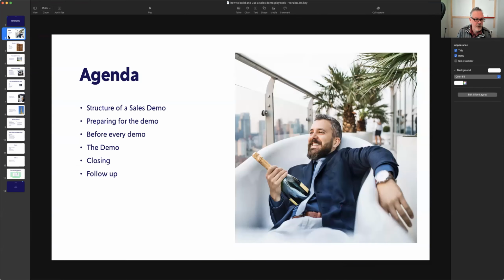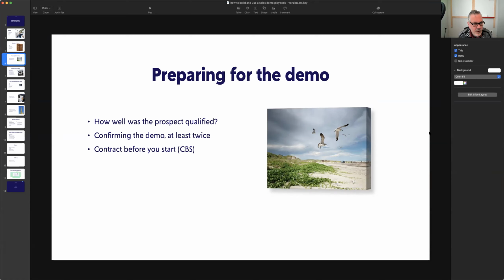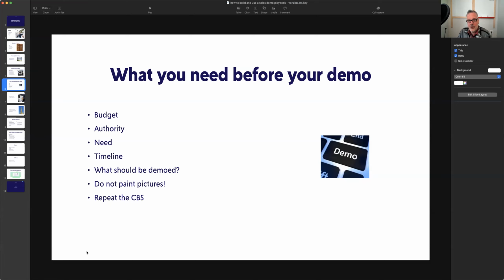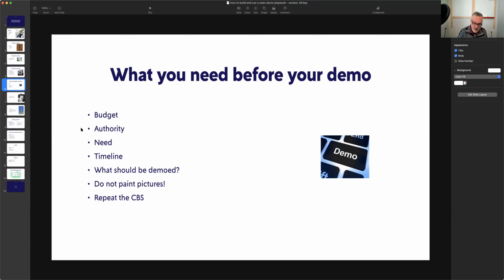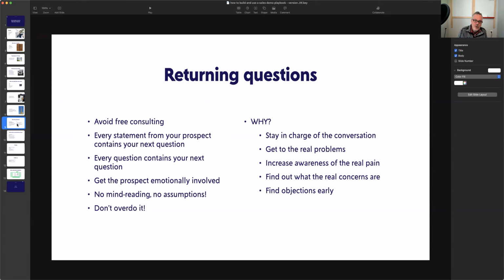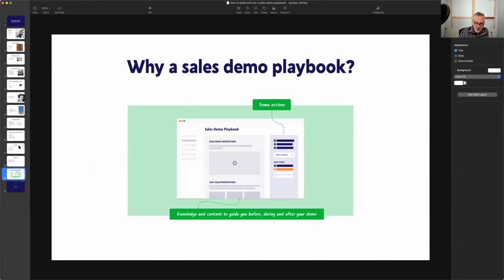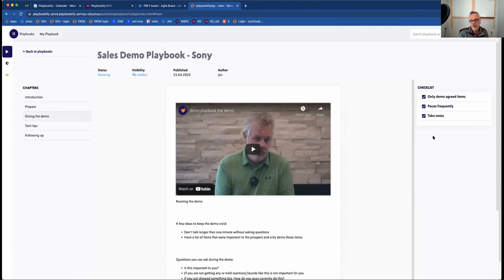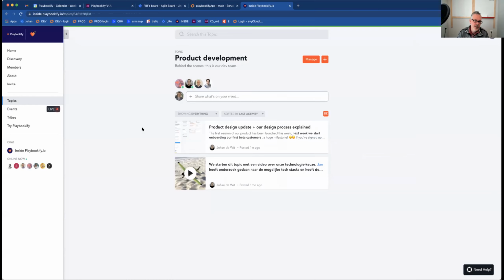How to build and use a sales demo playbook? - With Jan Aleman, co-founder Playbookify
In this webinar, Jan Aleman talks about how to build and how to actually use a playbook for sales demos.